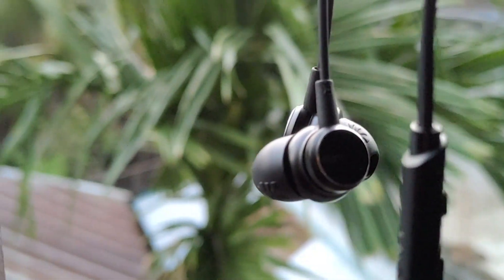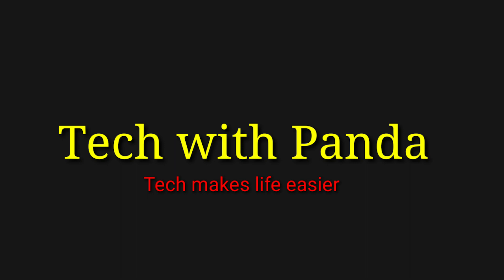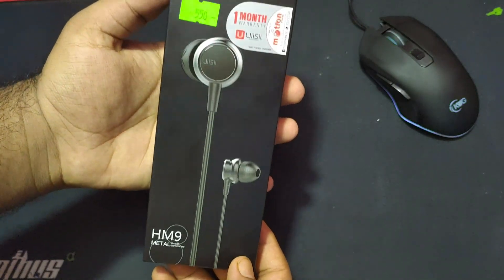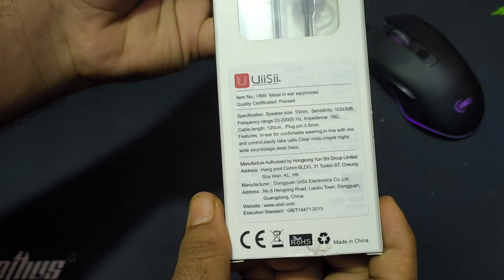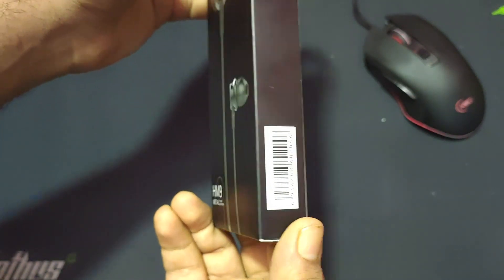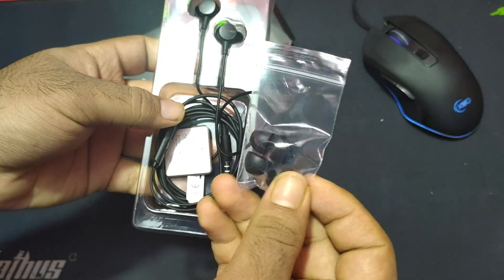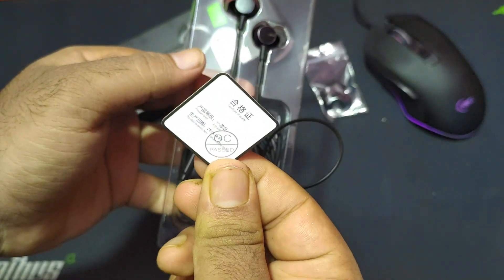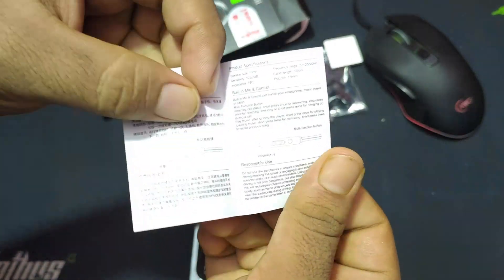UiiSii HM9 Review Bangla | Alternative to QKZ Earphones? One of the best budget Earphone 🔥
Like to review tech. Tell my thoughts to everyone to make their decision easy.

Update : Eita durability te onak kharap. 1masher vitorei er beshirbhag unit nosto hoye jay. Kichu kichu unit 2/3 mash jay. Amar 2ta 2 shoptaher vitore nosto hoise r 1ta 2 mash por. Tobe ami earphone gulo thik koriye niyechi.

Music Credit,